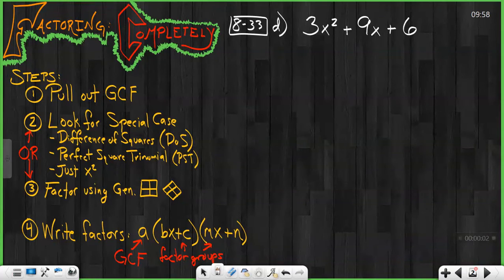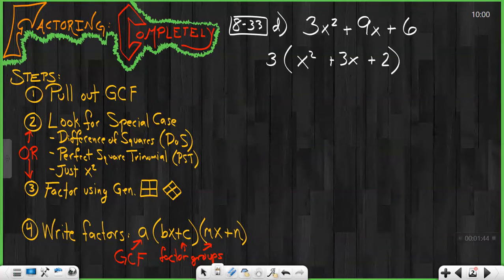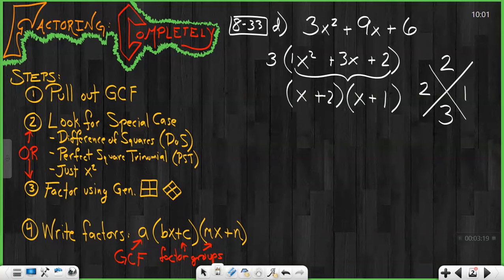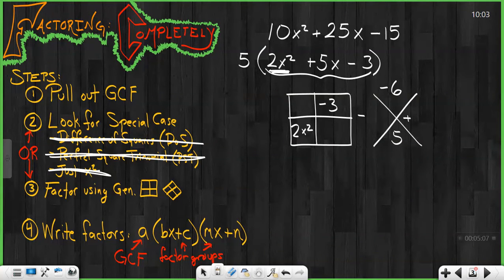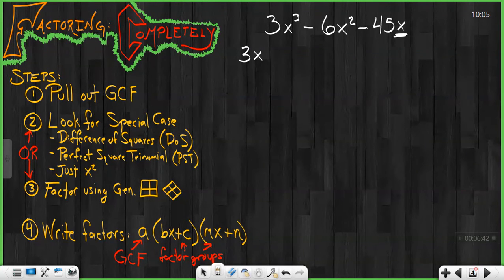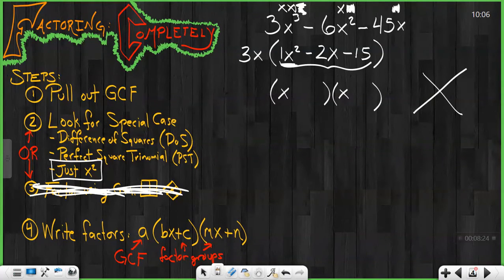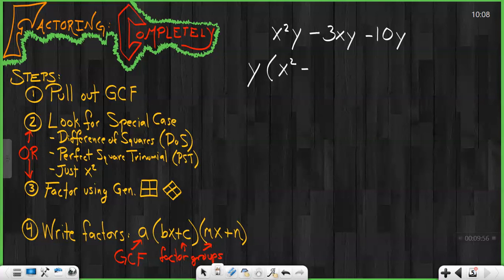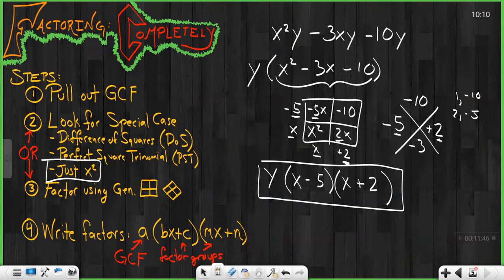Algebra Lesson 8.3: Factoring Quadratics Completely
This lesson puts all the parts of factoring a quadratic expression together:
1. Pull out the GCF
2. Check for that Special Case
 - Difference of Squares
 - Perfect Square Trinomial
 - Just x-squared shortcut
3. Factoring using a generic rectangle and diamond problem
4. Writing the factors